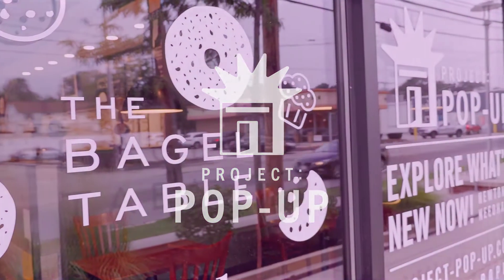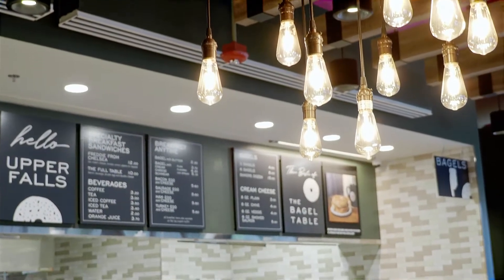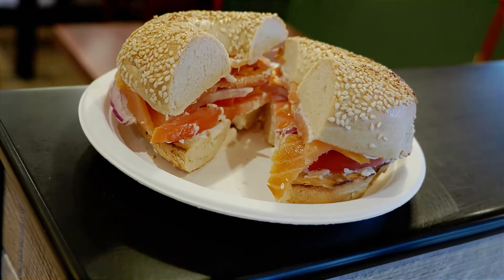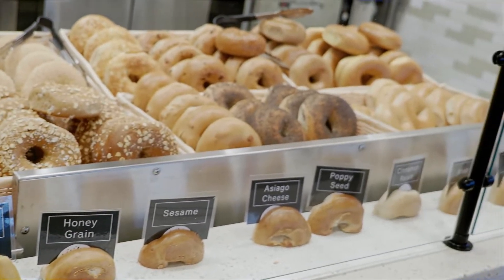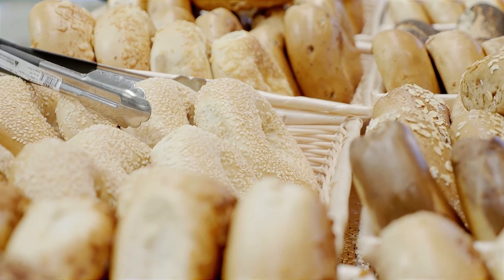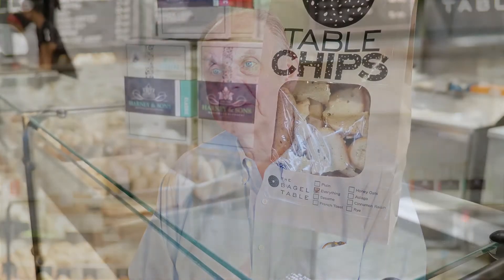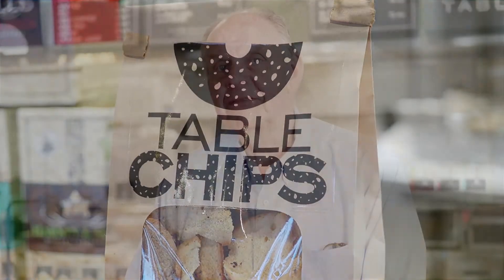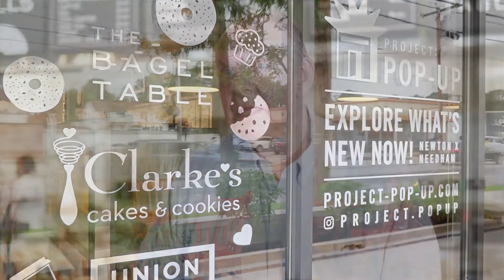The Bagel Table | Project: Pop-Up | Newton, MA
Meet Ed Eglitis of The Bagel Table! Located in Project: Pop-Up | Newton - Nexxus, MA.